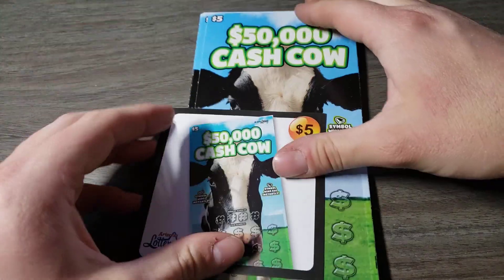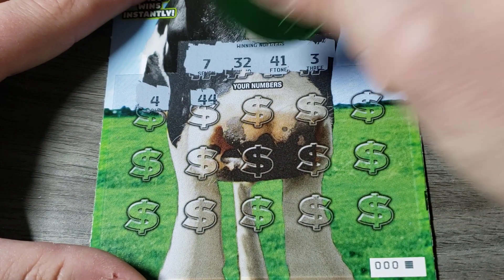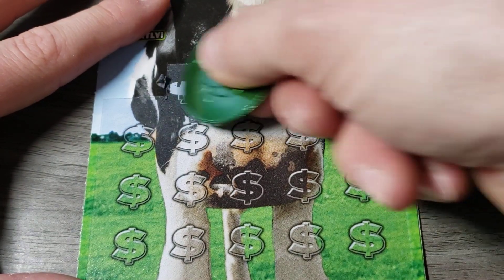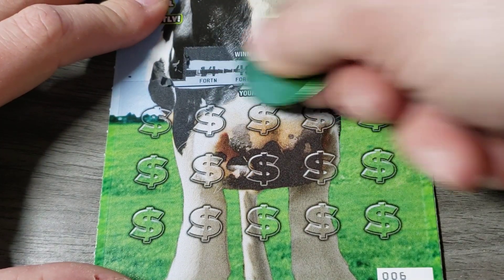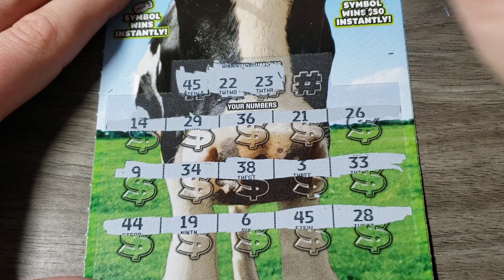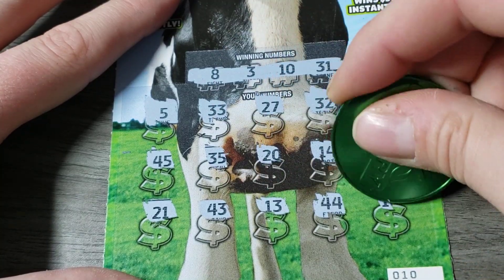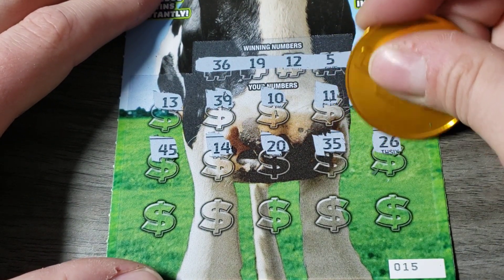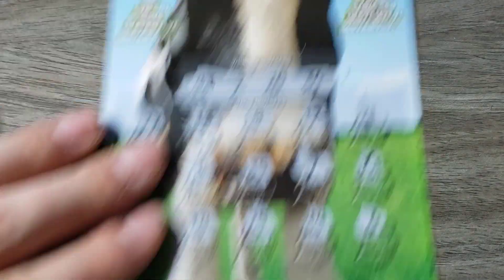🔥GOOD WINS🔥 $5 CASH COW *FULL PACK* - ARIZONA LOTTERY SCRATCH OFF TICKETS